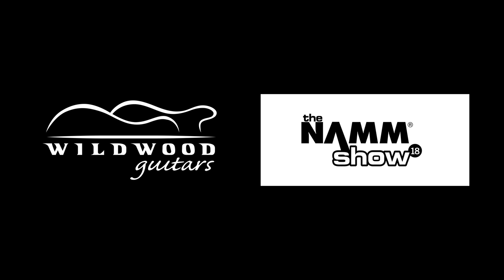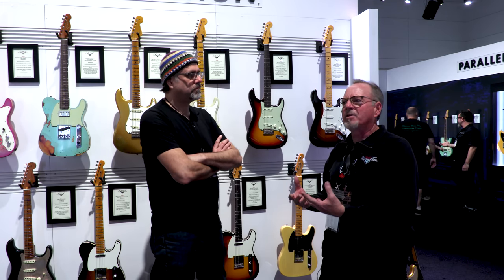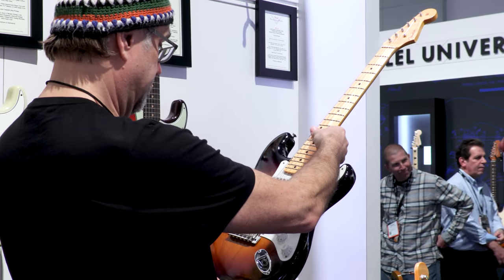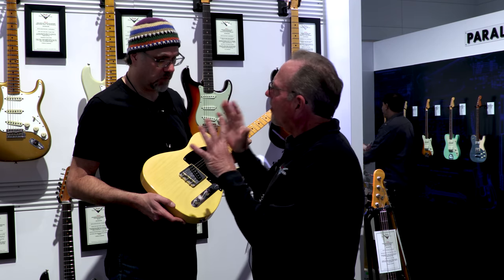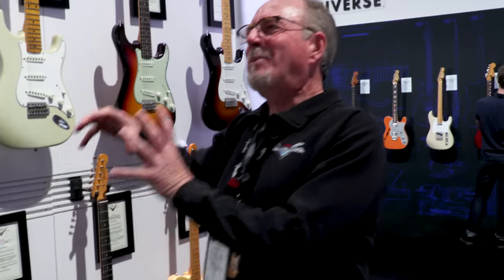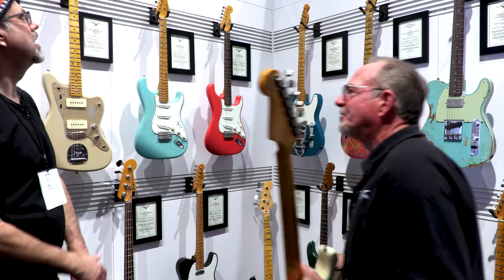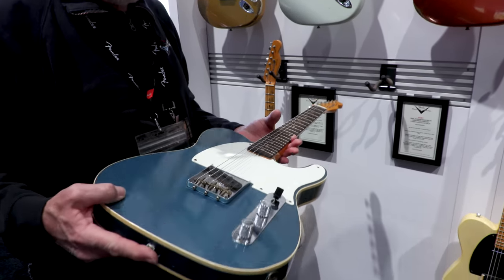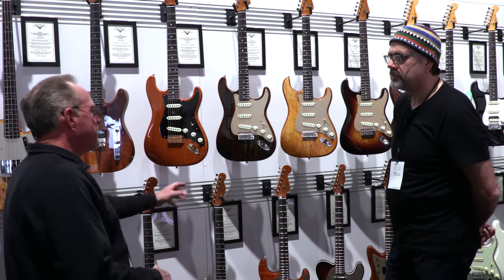What's New from the Fender Custom Shop with Mike Lewis • NAMM 2018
It's that time of the year again, ladies and gentlemen!!  We're back in Anaheim for the NAMM Convention roaming the halls for everything new and exciting.  And boy, this year did not disappoint!  Each of our wonderful manufactures provided us with in-depth and exciting tours of their new offerings.

In this video Mike Lewis from the Fender Custom Shop walks us through everything new from the Fender Custom Shop!  From the Vintage Custom Series to the sexy Tomatillo Stratocater, no stone is left unturned!